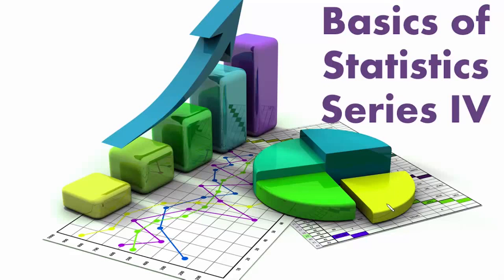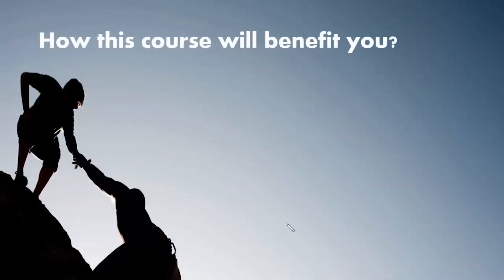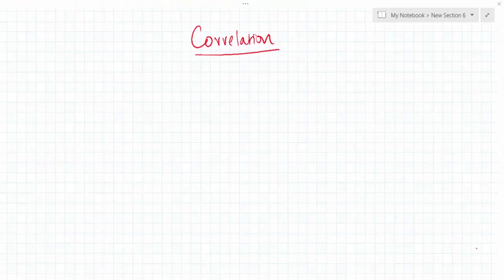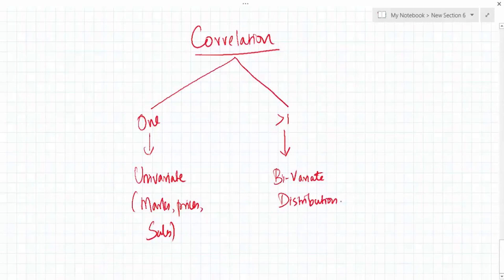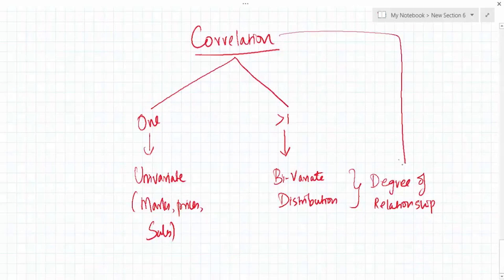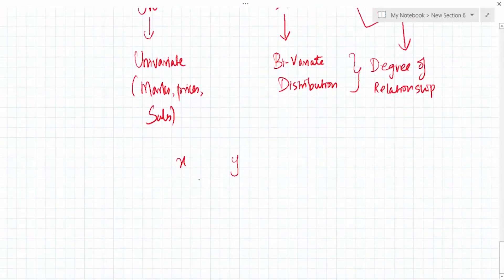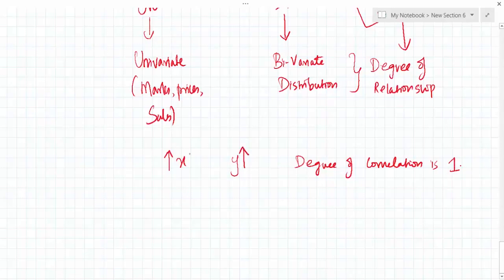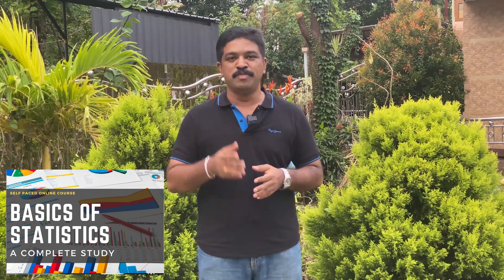Statistics and Correlation | Basics of Statistics | EDUC